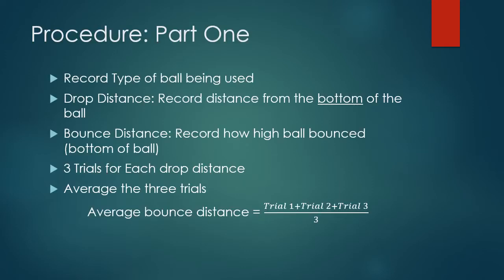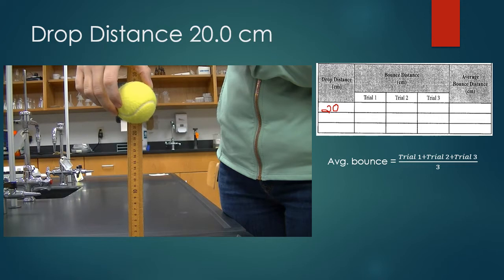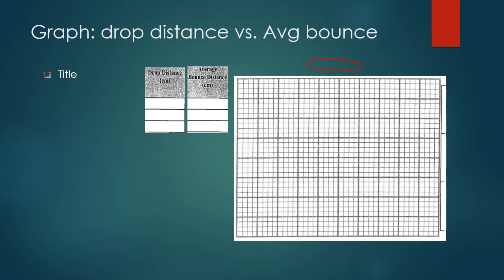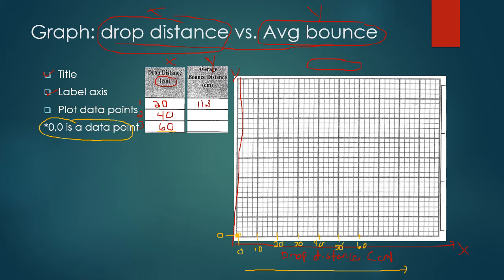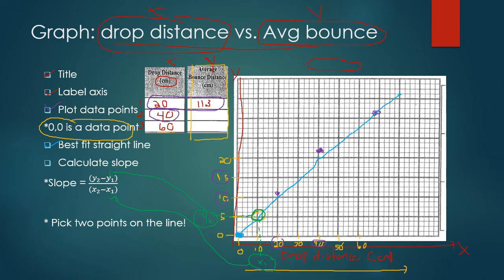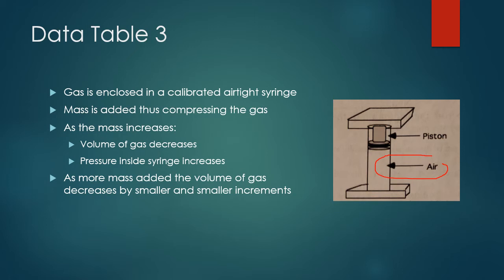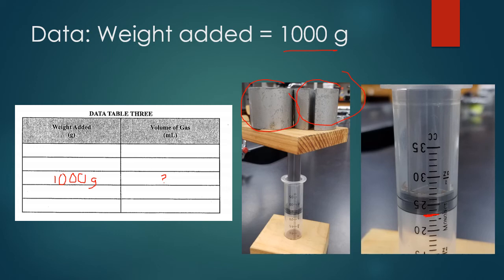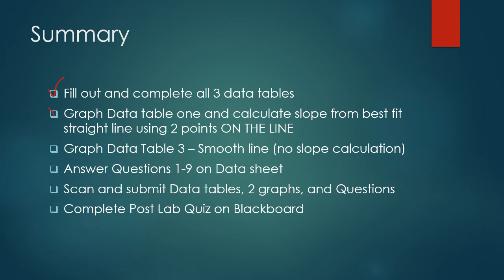PHYS 1100: Experiment 1 Graphical Analysis video, SPR21